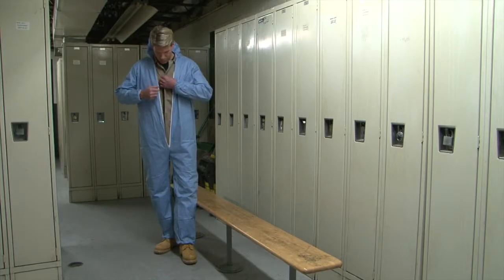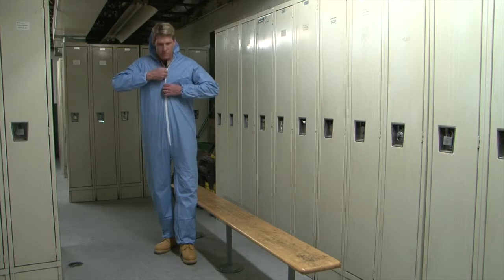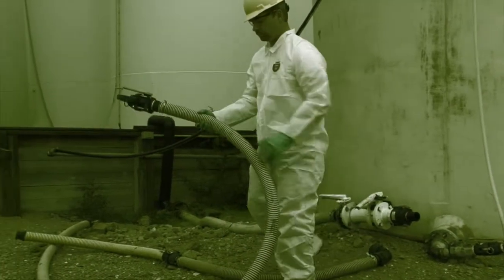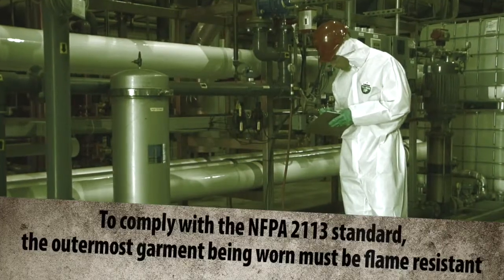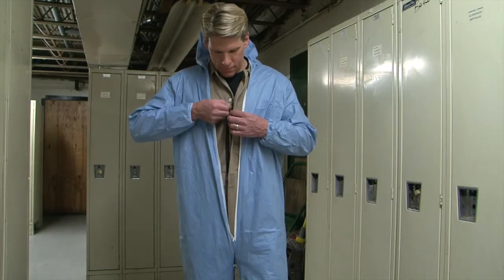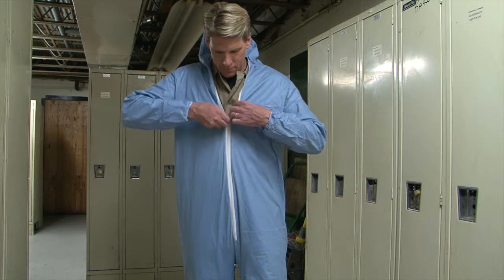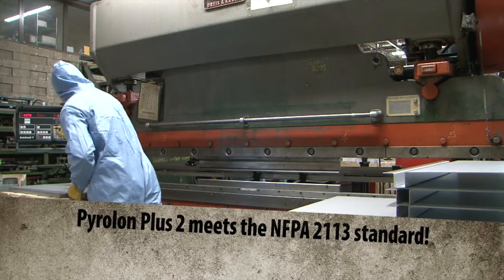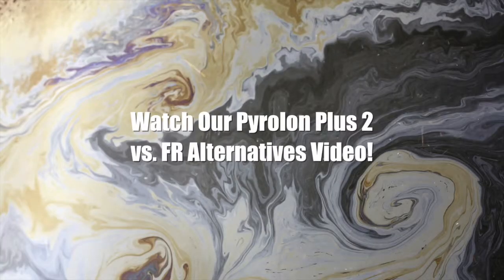Pyrolon® Plus 2 Disposable Coveralls - Help extend the life of your primary FR garment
This is an introduction to Lakeland's Pyrolon Plus 2 Disposable FR Garments.